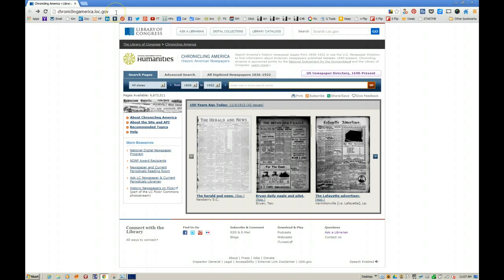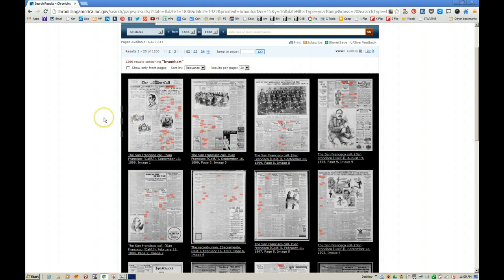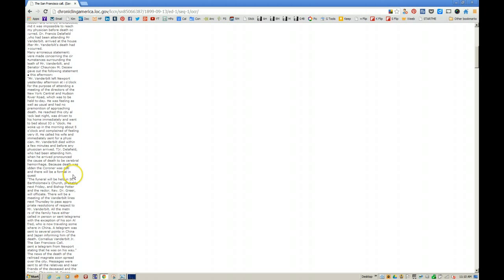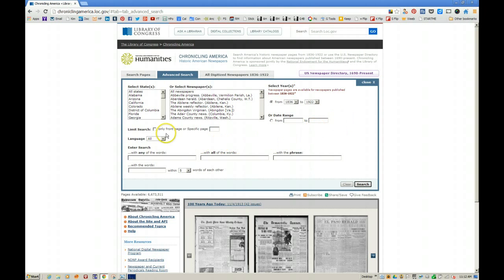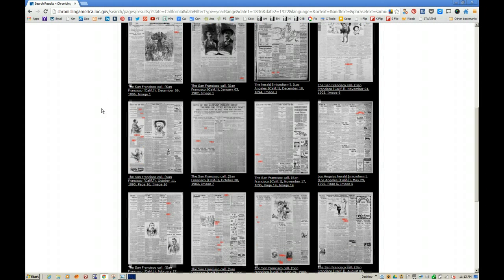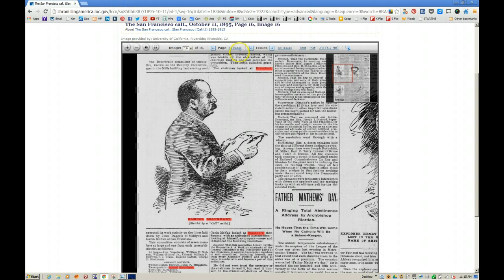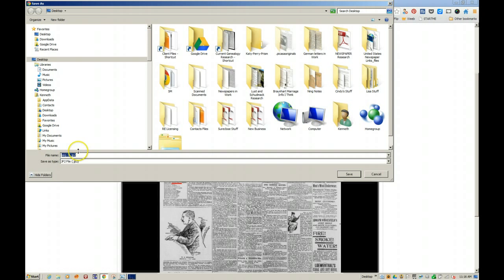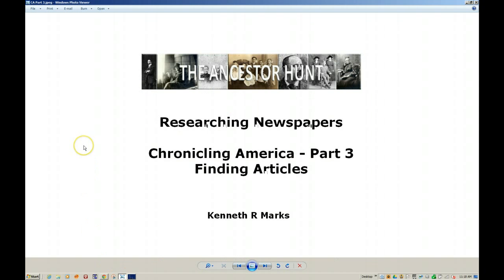How to Use Chronicling America - Part 3 - Finding Articles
The Library of Congress' Chronicling America site is wonderful for finding American newspapers and articles.

In the third of a 3 part series, this part concentrates on searching and saving articles from the newspapers that have been digitized in the collection.